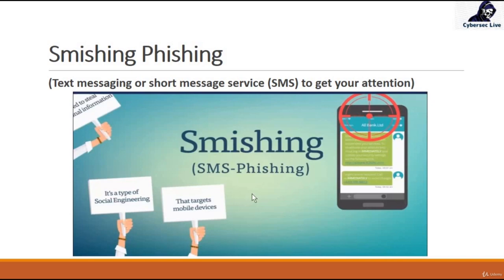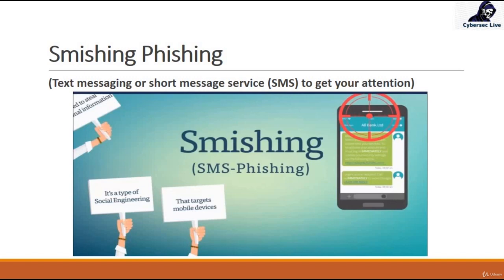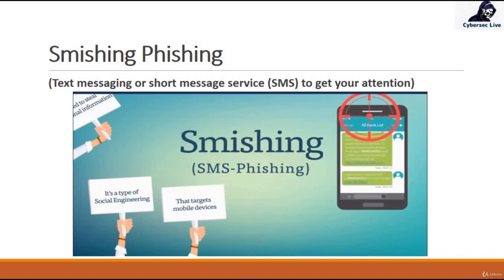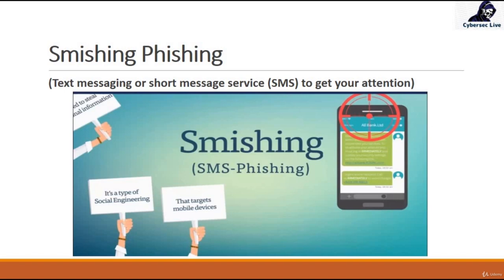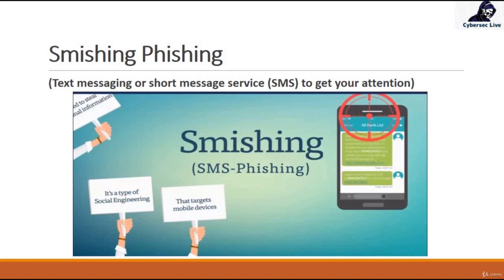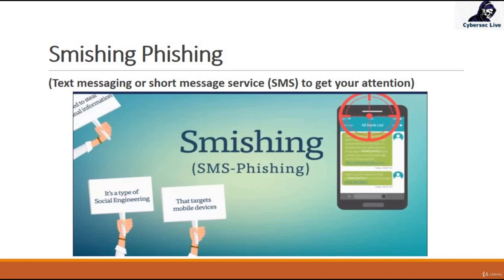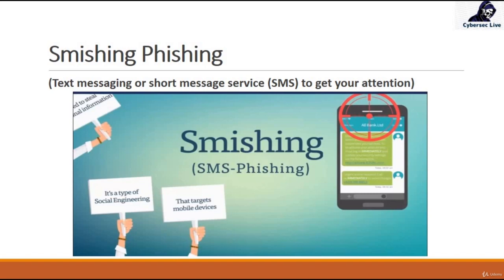Section-2 | Introduction To Phishing | Lecture-5 | Smishing Phishing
This video explores how smishing works, common smishing scams, and provides practical tips to secure your mobile devices against these sneaky cyber threats. Learn to recognize and avoid smishing attempts to keep your personal and financial information safe.